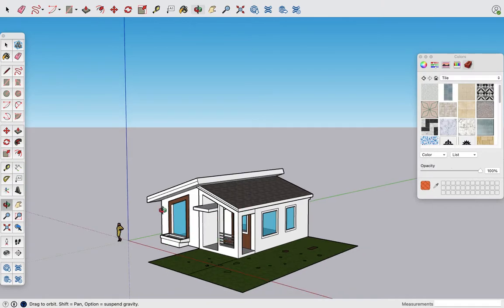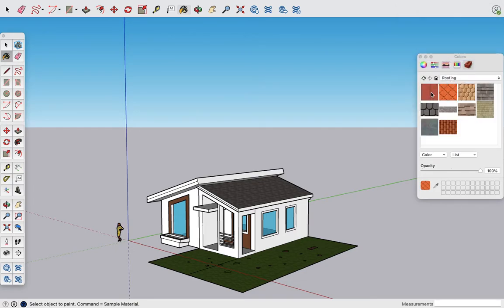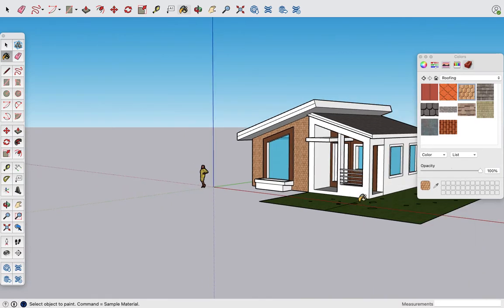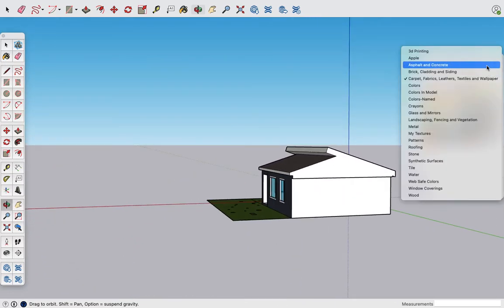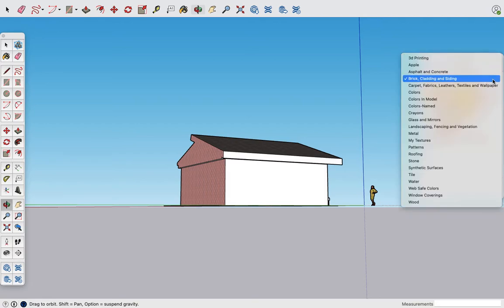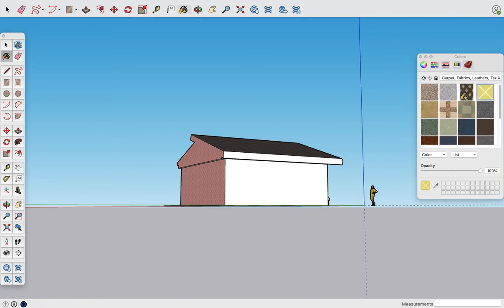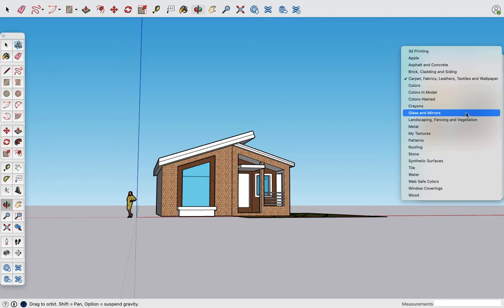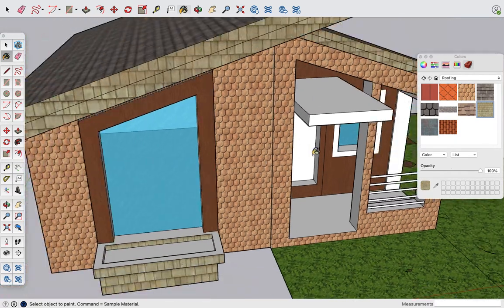How to apply colours in sketchup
Build 3D Simple minimalist House applying colours in Sketchup Over 2 minutes .
Hopefully useful and keep up the spirit .

Tutorial by civil tech